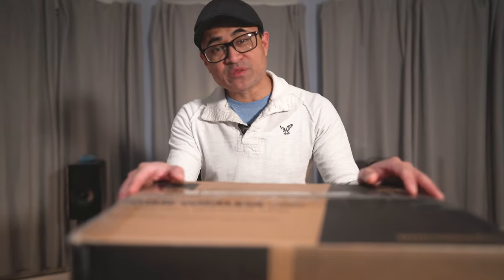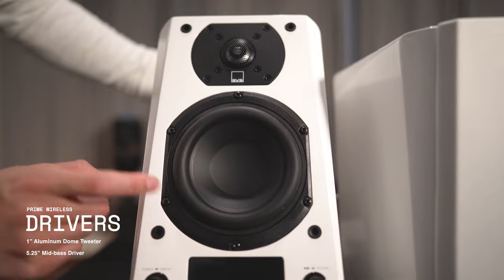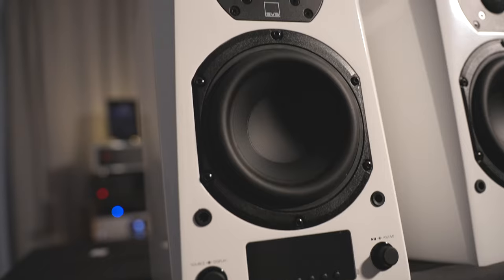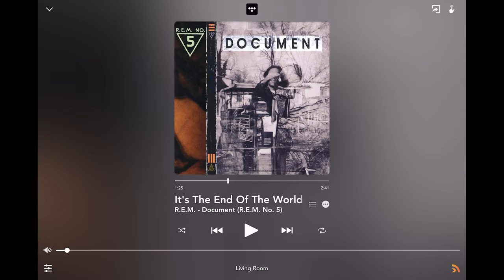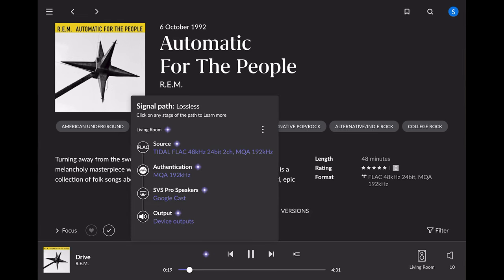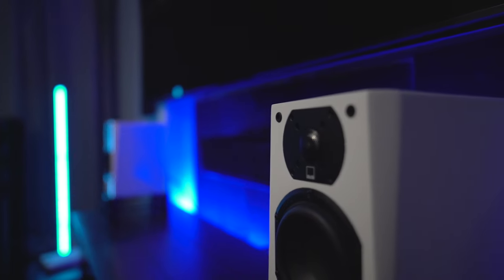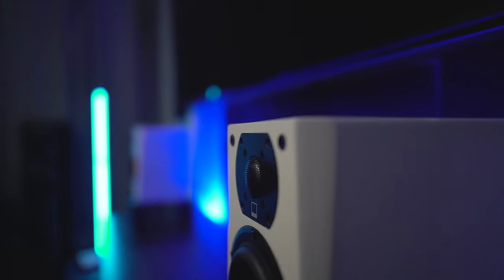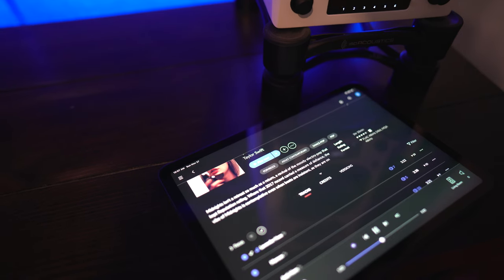Bye Bye Soundbars! SVS Prime Wireless Pro Review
We take a look at the new SVS Prime Wireless Pro speakers. Are they better than soundbars?

*ENTRY LEVEL SYSTEM*
Denon 3800H

JVC NZ8
Sony 85X95K:
XPAND X105-RF-X1 3D glasses
*AUDIO*
McIntosh MC255
McIntosh MC257
Speakers -
Procella P6v MKII
Subwoofers -
PSA 2112M
REL 1205 mkII
*SOURCE*
Pro 4K HDR
Panasonic UB9000:
AppleTV 4K
*ACCESSORIES*
*SHOT ON*
Sony FX3: